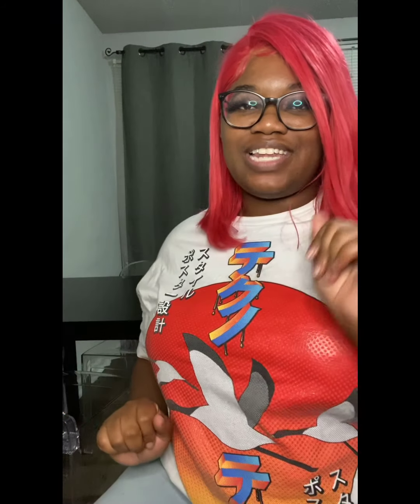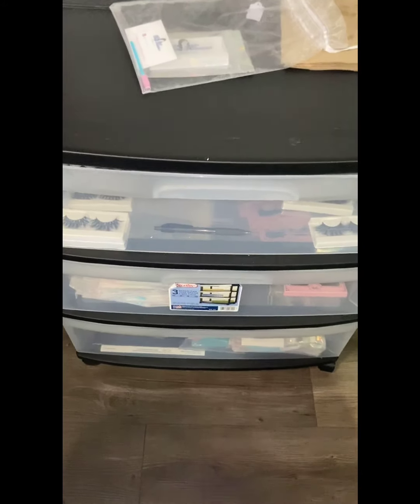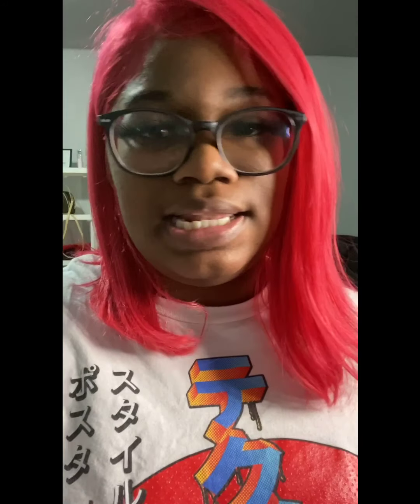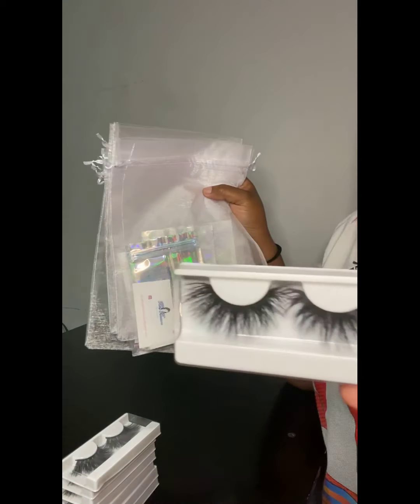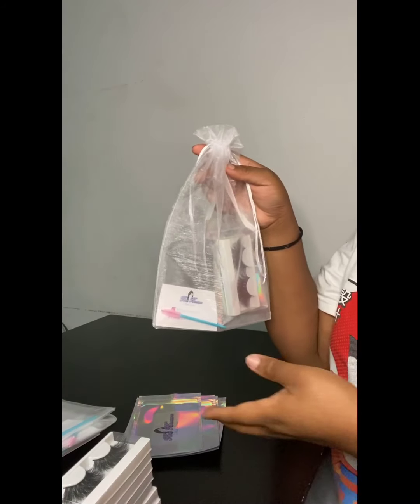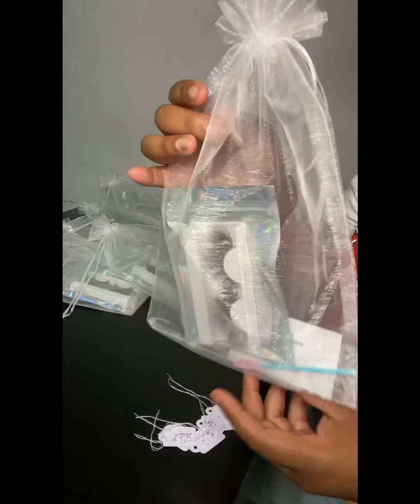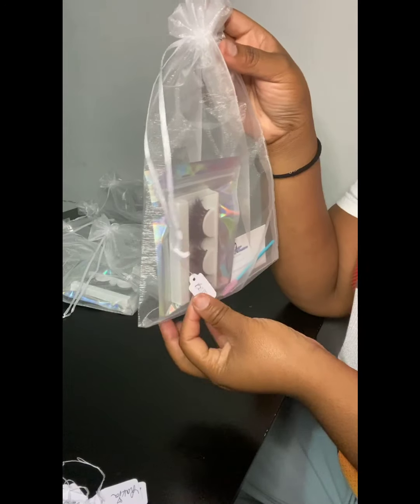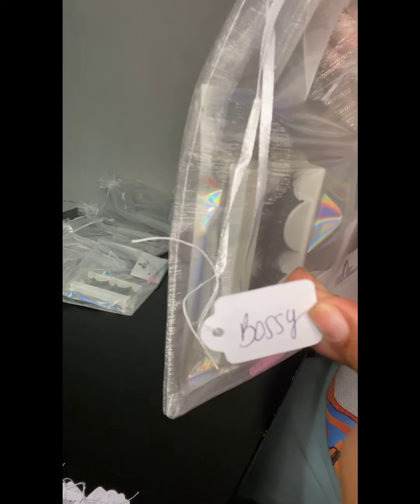How I Prepare My Orders| Kia Kouture (BirthdaySeries)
I recorded this video months ago but ive just been holding onto it. I dont know why but i uploaded it for you guys today to show you guys what i do behind the scenes when i have orders.

Hope you guys enjoyed!!! New videos upload weekly!